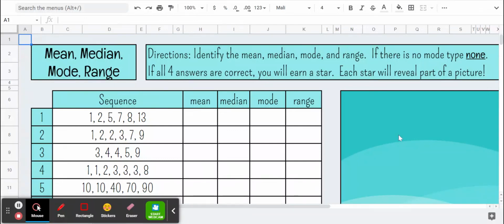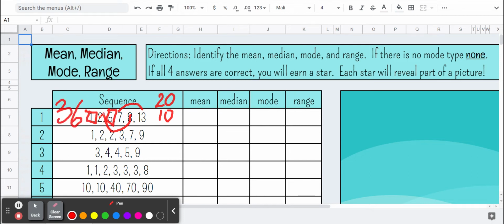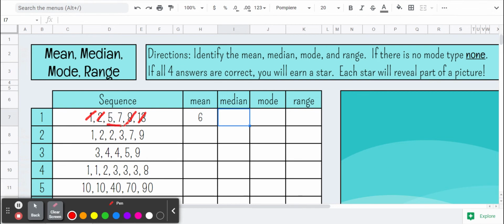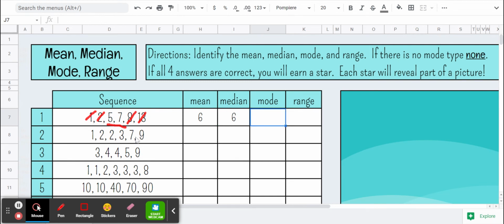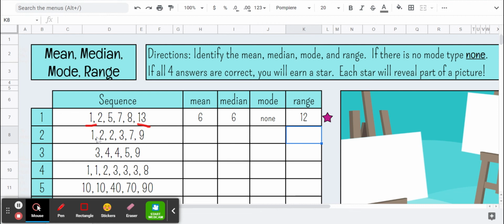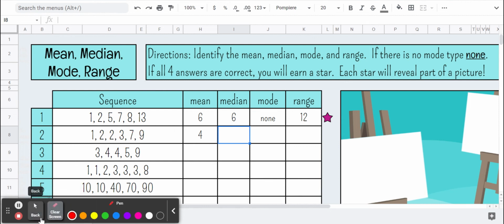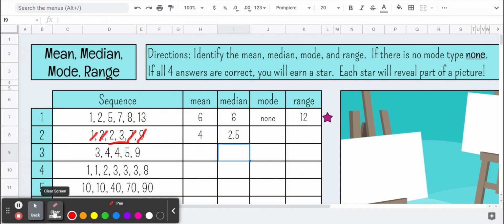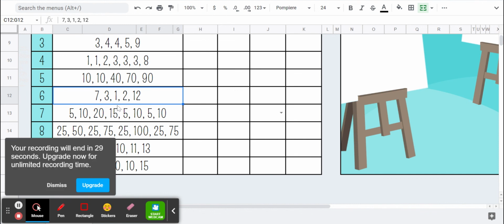Mean Median Mode Range